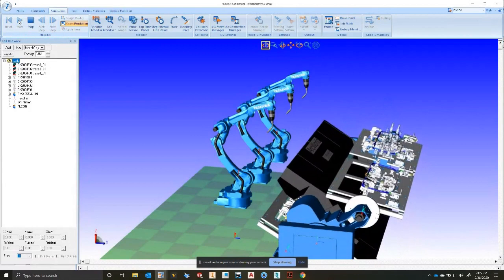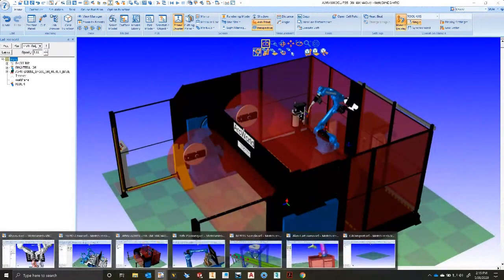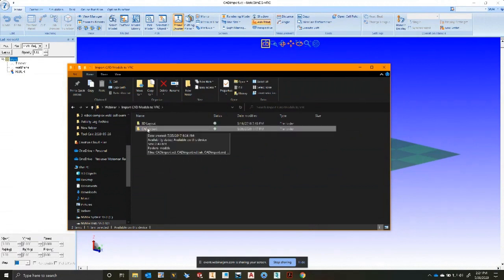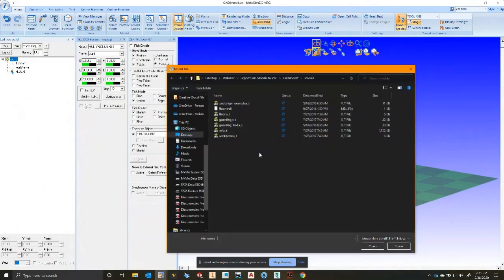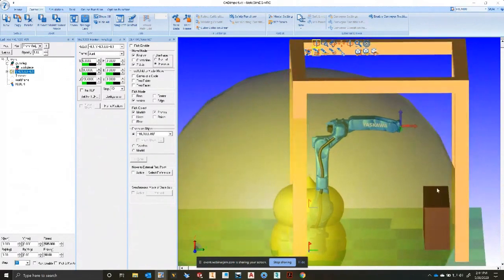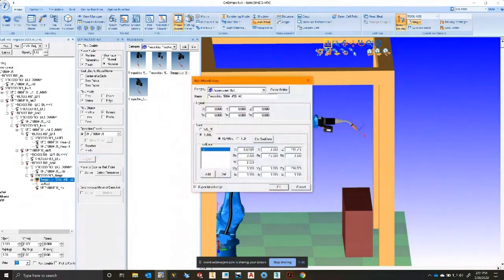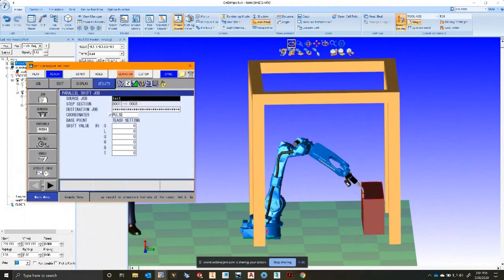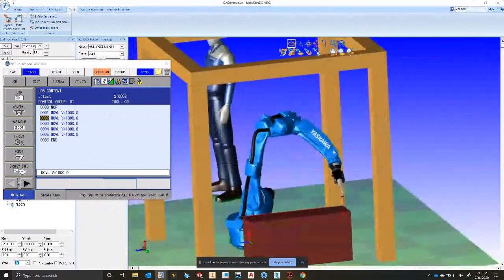Robotic Simulation + Offline Programming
This live demo of MotoSim EG-VRC was presented on March 28th 2020.